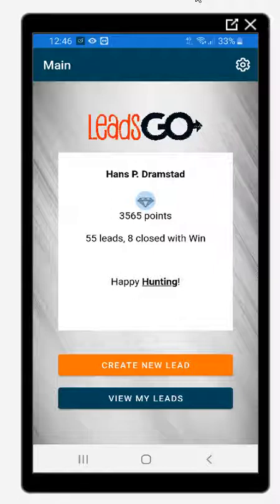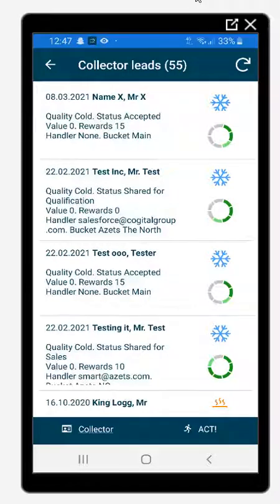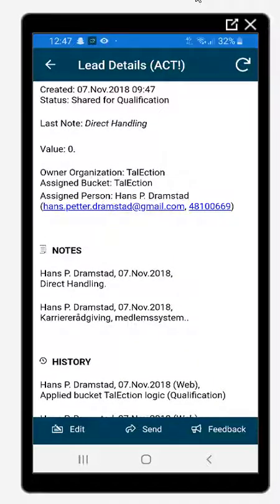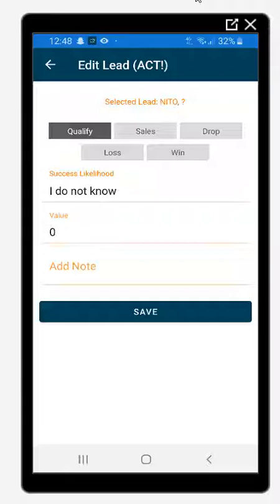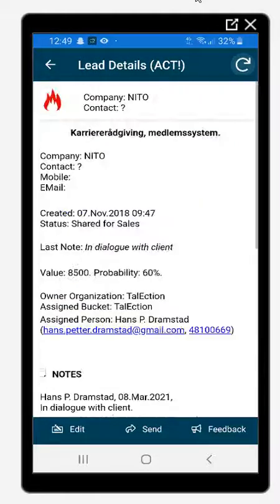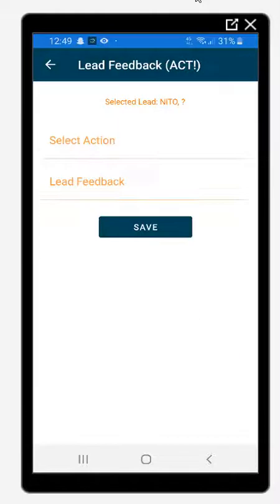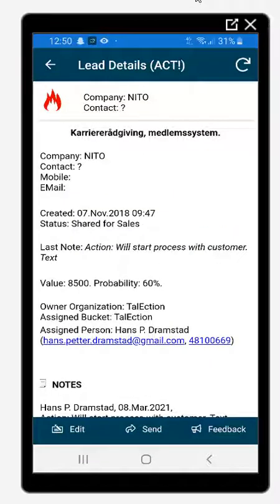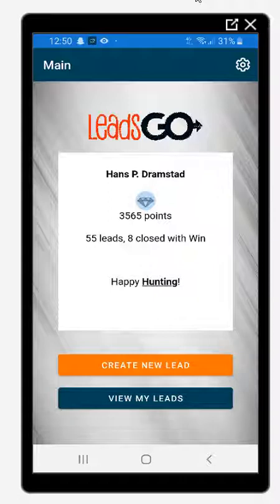LeadsGO Mobile ACT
LeadsGO Mobile ACT - a walkthrough of ACT functionality in the mobile App (CRM Lite)